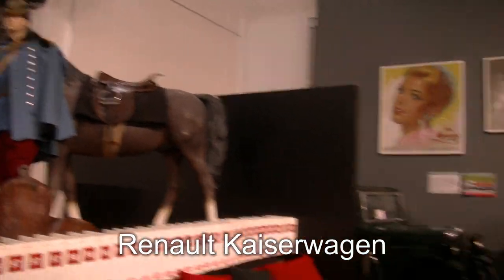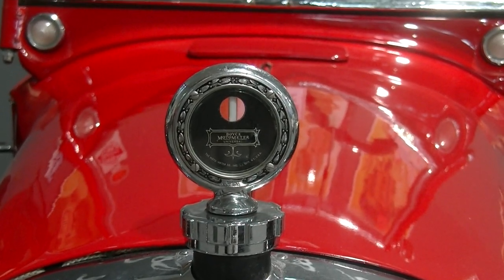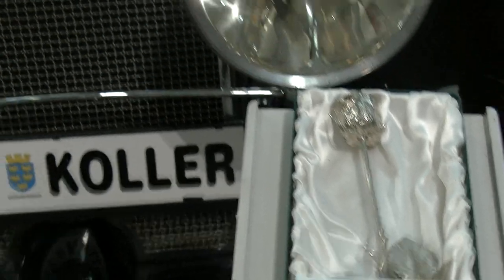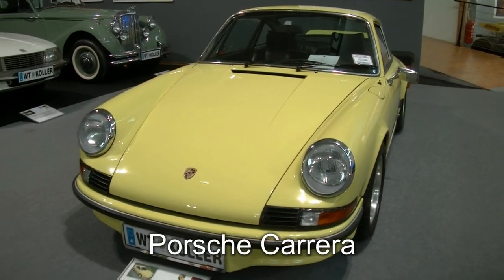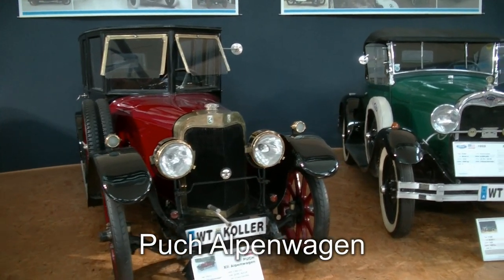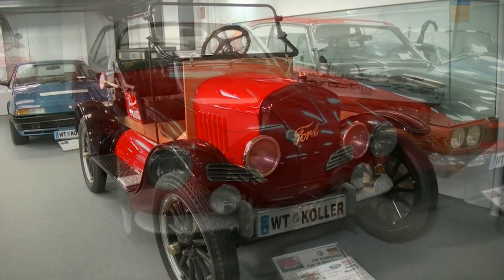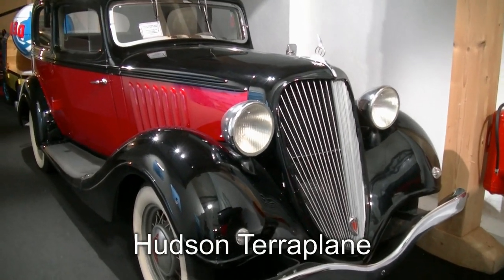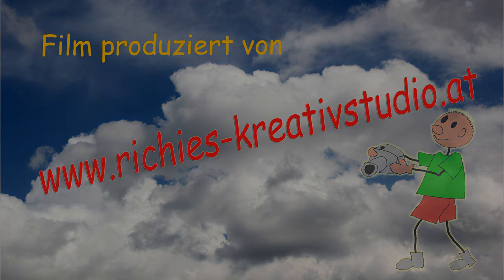Der kleine Stadtstreicher 124: Kollers Oldtimer-Museum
Irgendwie kommt der kleine Stadtstreicher von den PS-Größen vergangener Tage nicht los. In Kollers Oldtimermuseum in Heldenberg stehen unschätzbare Exemplare von der Männer liebsten Spielzeug!